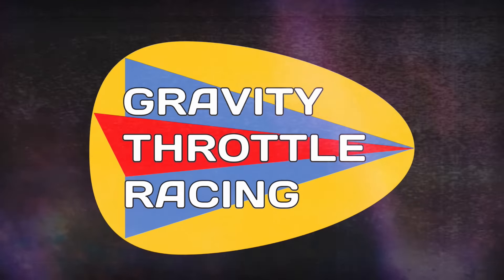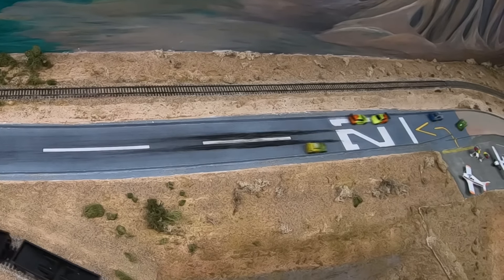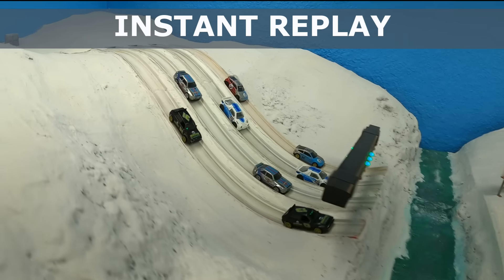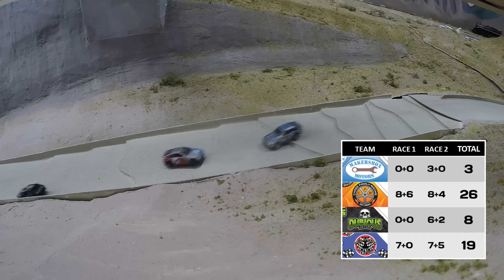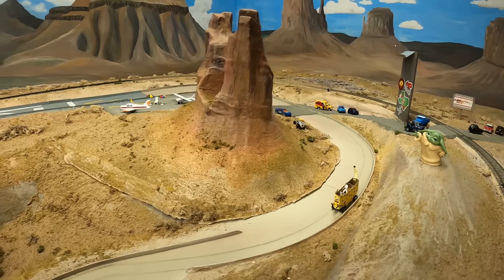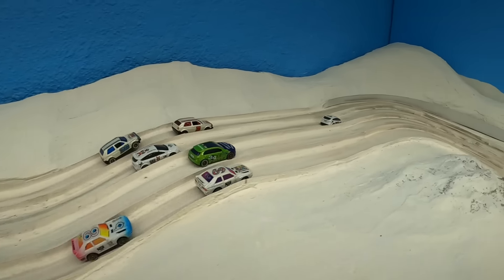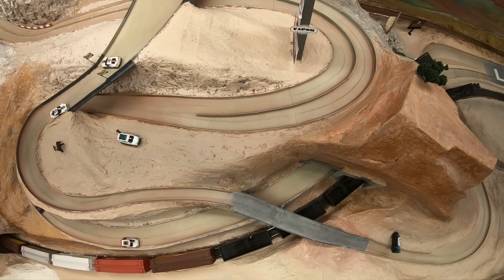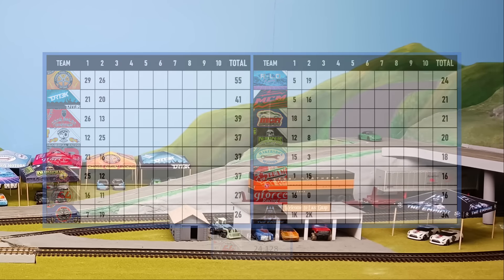GTR Clone Wars 2023 | Episode II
Welcome to Gravity Throttle Racing at beautiful Shavano Mountain Raceway, the home of Diecast Rallycross.
Clone Wars consists of 16 diecast racing teams.  Each team has 2 drivers in identical make/model of cars.  One of the teams is the Dark Empire and the drivers are Sith Lords.  Their only objective is to take away points from the other 15 teams.